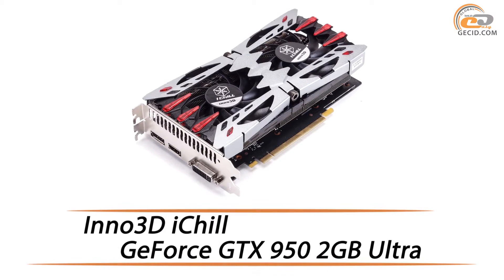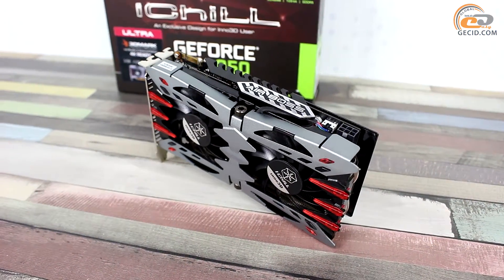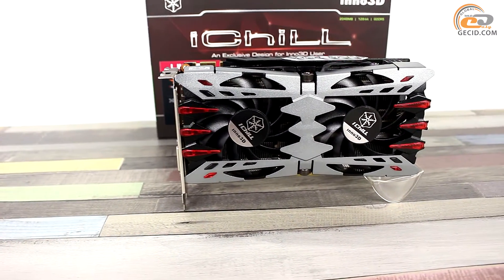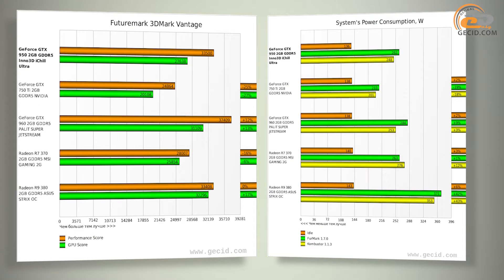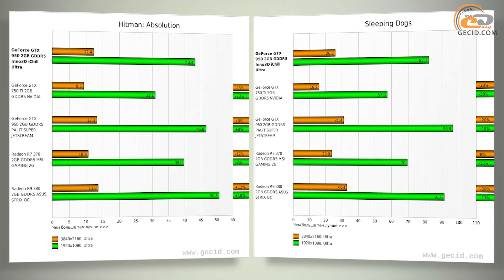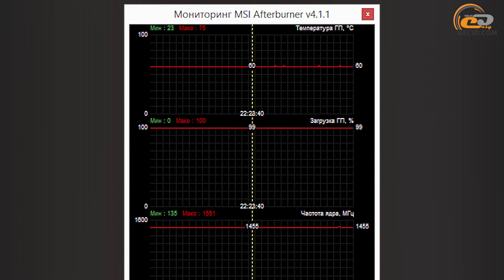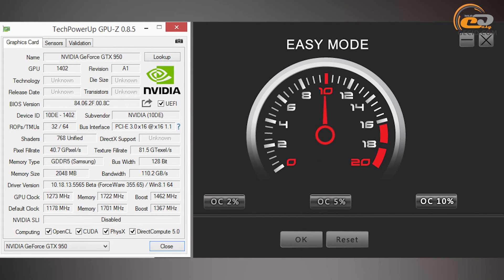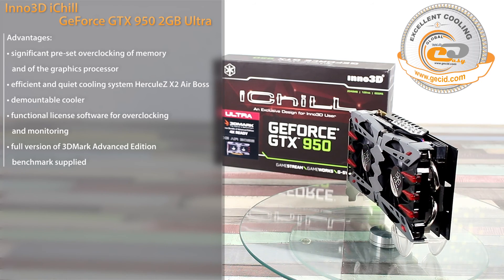Inno3D GeForce GTX 950 2GB GDDR5 iChill Ultra - Review & Testing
GTX 950 - Review, testing, benchmark.

A graphics adapter within average price range, having an original design, efficient demountable cooling system and significant pre-set overclocking.

GECID.com